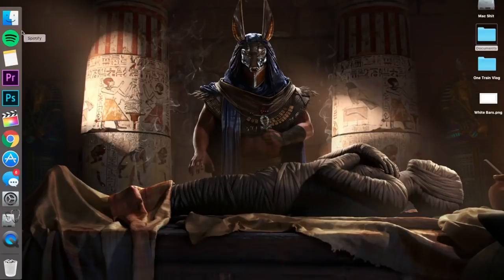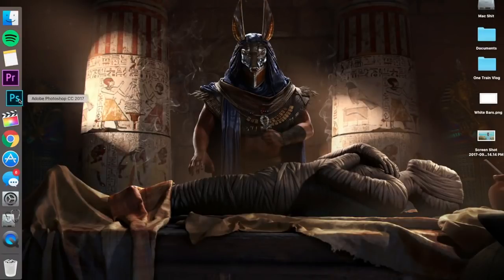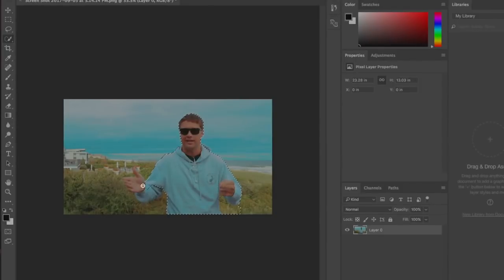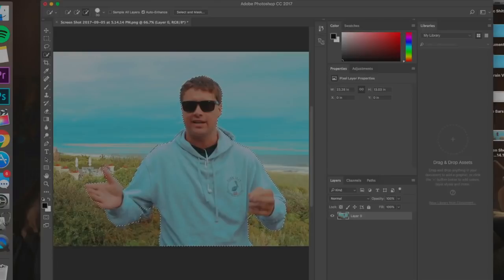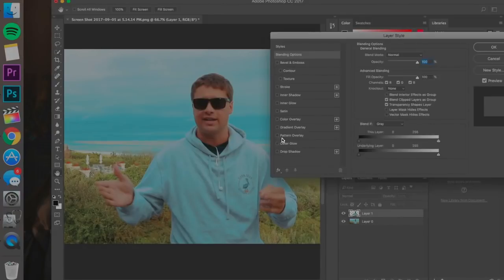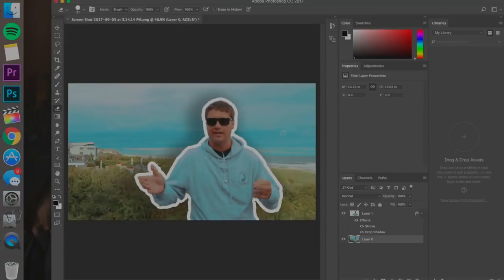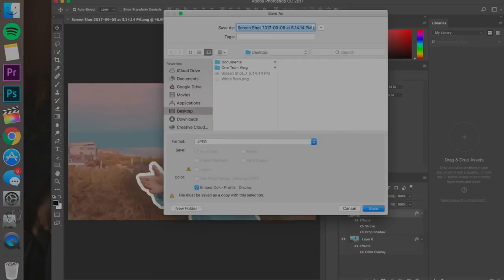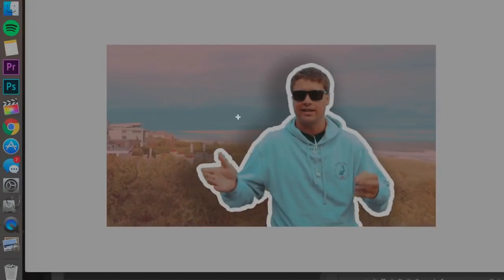How to Make a PRO Thumbnail in 3 Minutes With Photoshop | How to add The White Lines in Thumbnails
ALL MY GEAR
how to make a PRO Youtube thumbnail in Photoshop, AKA How to add the white lines in thumbnails you see on popular channels on youtube like Jake Paul and GaryVee
how to make a white ring around someone in photoshop

Step One : Get the screenshot you want to use for your thumbnail

Step too :  Use the selector brush tool to select your your subject (IE whatever you want outlined in white )

Step Three : Press Command C (or Control C)

Step Four: Click the "New Layer" tab and then hit Command + V

Step Five : Double Click the new layer that contains only the pasted element from step 4

Step Six : Add a Drop Shadow and Stroke

Step 7 : Save as JPEG